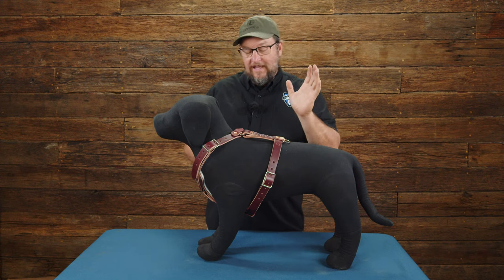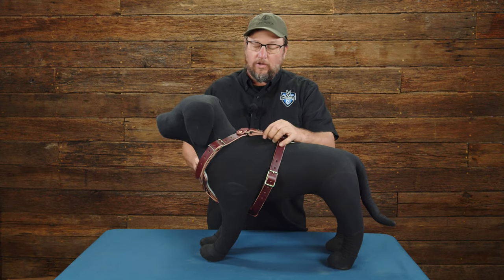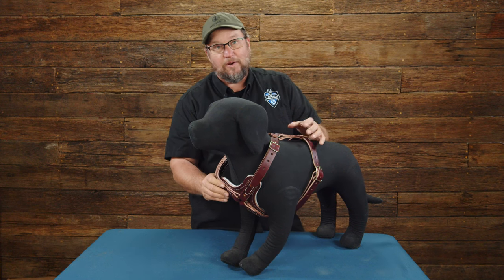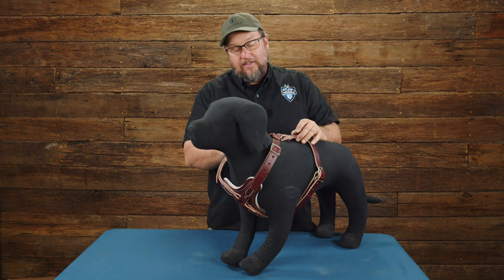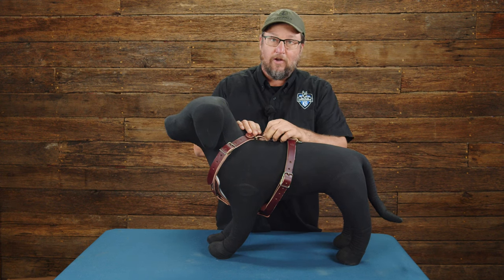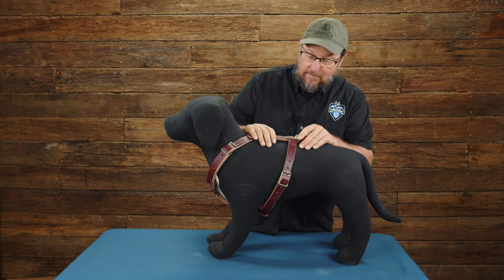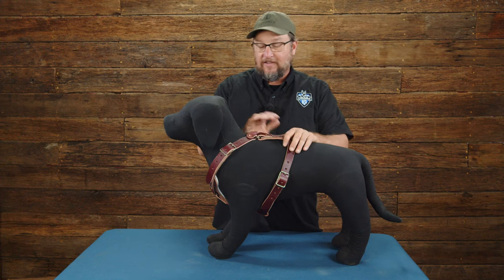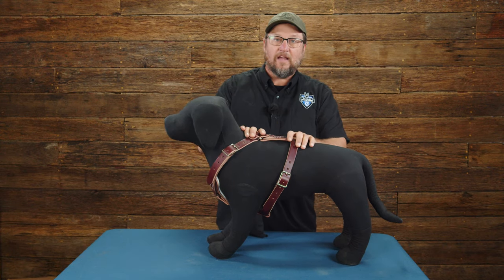Leather Padded Tracking Harness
The Leather Padded Tracking Harness is one of our original working dog components, a truly legitimate staple. You can find old drawings of it in Ray Allen catalogs from the 60s and 70s. What's even more impressive, the product is still made to the same specifications for the past (as Matt says) "bazillion" years.

Built from North American cattle, with thicker hides and tighter grain, the 12/14 ounce leather can withstand the test of time. This harness has held its unique NSN (national stock number) for a very long time.

The traditional “Y” shape padded chest plate design is stitched and riveted together, for lasting durability and comfort for the dog. What really separates this leather tracking harness from many others is the processing of the rawhide leather - which is soaked and molded to the back “D” ring, the focal point which brings each leather component together, to prevent unnecessary wear of the leather at the conjunction point.

This is a staple harness for many working dog professionals, even at the highest level, as seen in posts by @K9hurricane. The secret service has long trusted this harness for their service dogs and still uses it to this day.

Yeah, it might not be covered in MultiCam, Velcro, or MOLLE / PALs webbing, but this is our original tactical harness and it’s a piece of equipment every working dog should have!